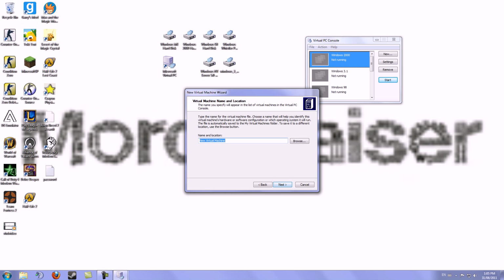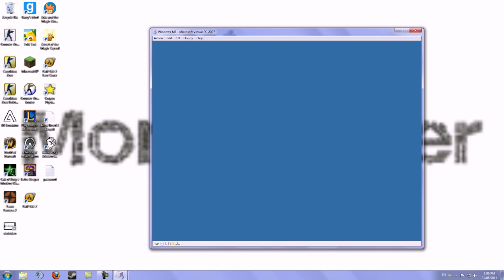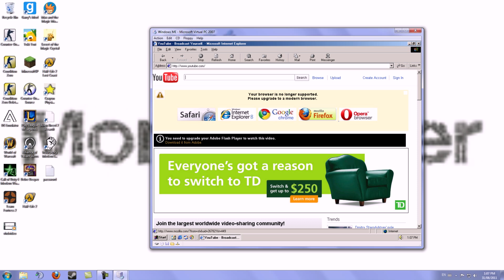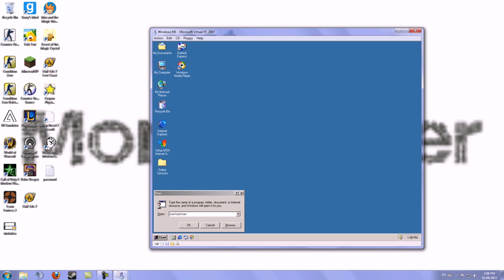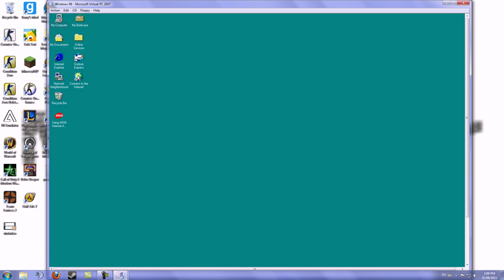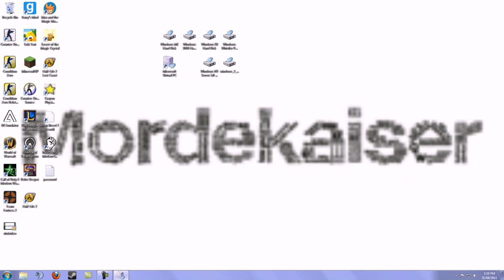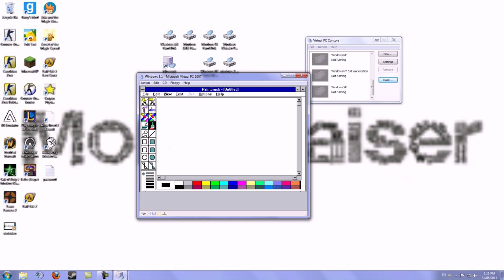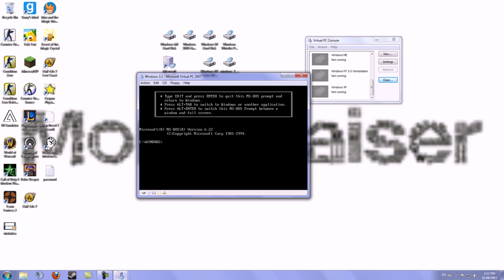Virtual Hard Disk Windows 98 and ME - With download links